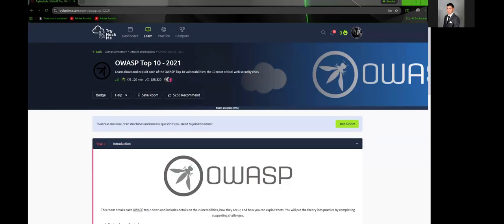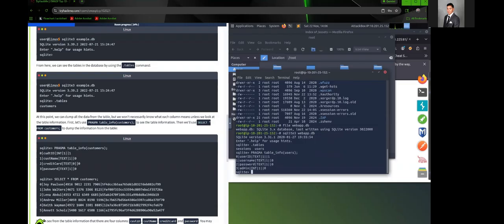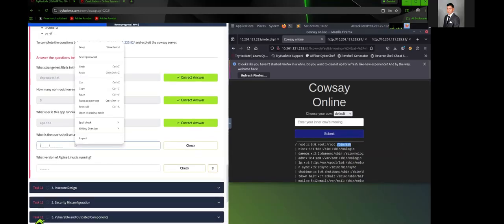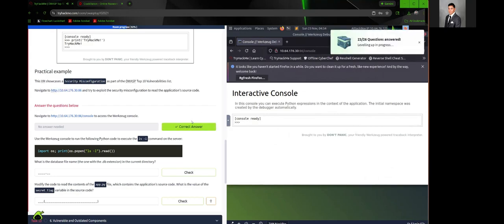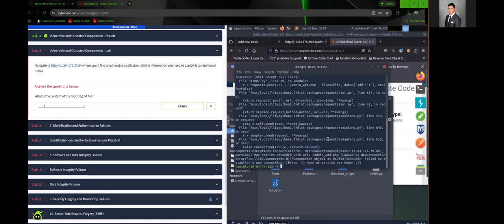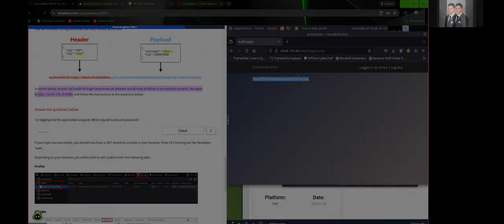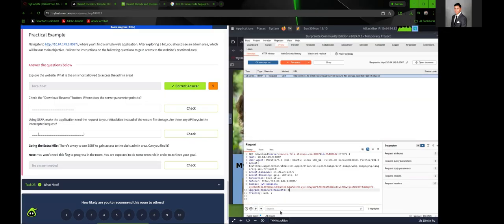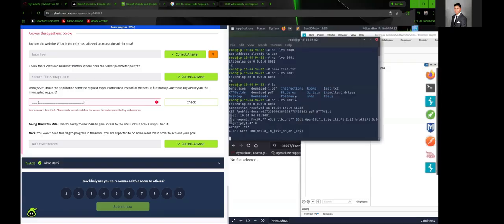THM OWASP Top 10 2021